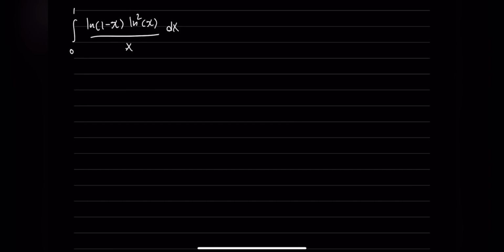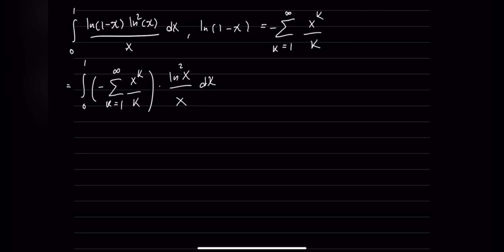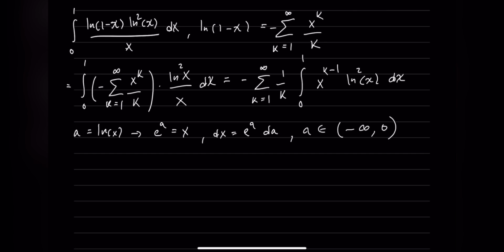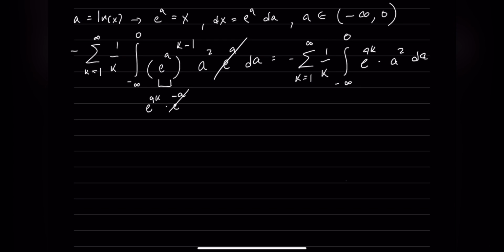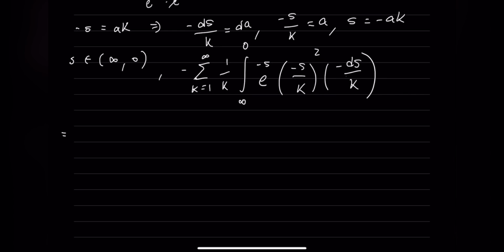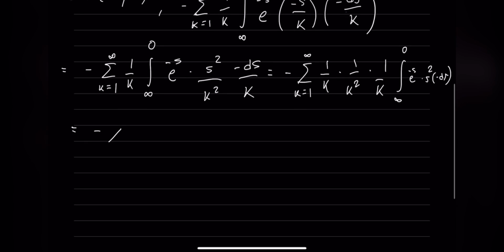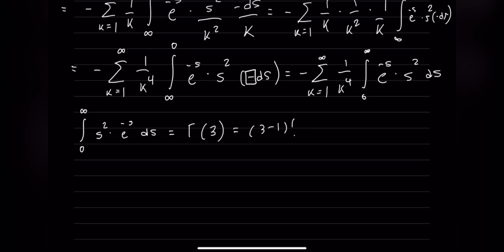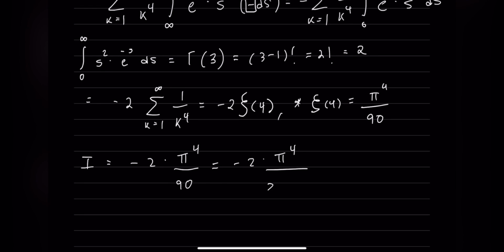Integral from 0 to 1 of (ln(1-x)(lnx)^2)/(x) dx